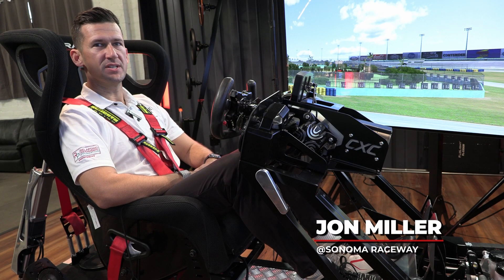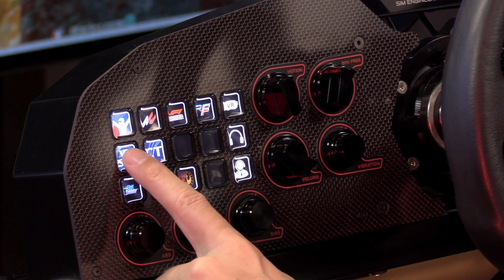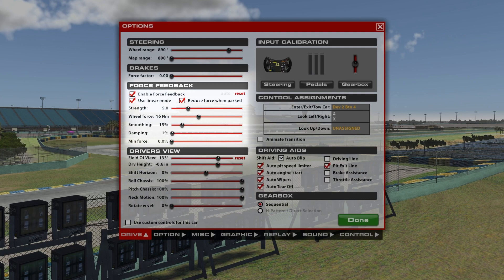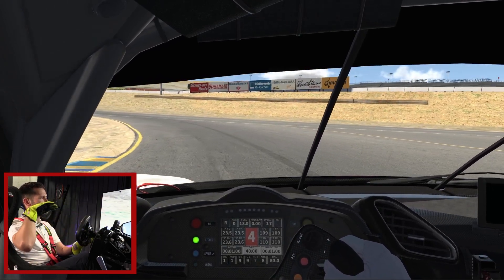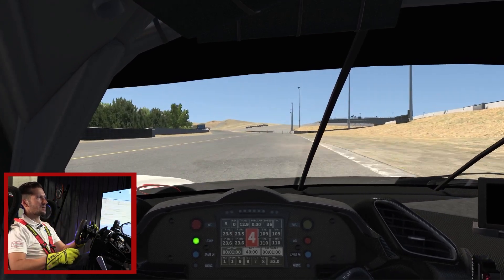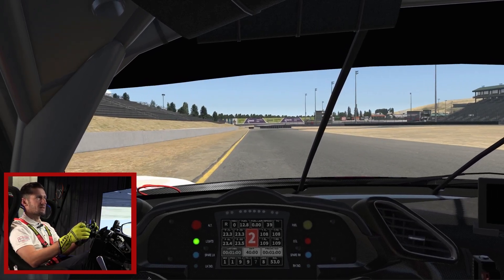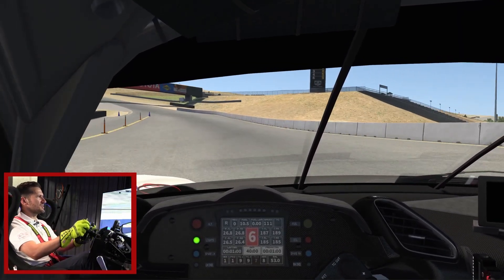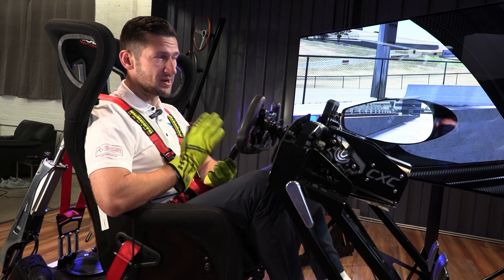Ferrari Challenge - Sonoma Raceway Track Guide w/ Jon Miller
Professional Driver and Ferrari Challenge Coach, Jon Miller, takes us on a series of step-by-step guides to racing a Ferrari Challenge 488 Evo at its limit. We're here just north of the Golden Gate Bridge at Sonoma Raceway with Jon behind the wheel of the prancing horse to give you the guidance you need to succeed!

Seating Position: 0:48
Simulation Preferences: 01:58
Sharing Data/Telemetry: 02:31
Track Conditions / Weather: 02:40
Force Feedback Settings: 03:51
Car Setup: 04:27
Track Guide: 06:07
Hotlap Guide: 19:03
Final Thoughts: 21:11

Interested in finding the edge against your Ferrari Challenge competitors this season? Configure your Motion Pro II Simulator today